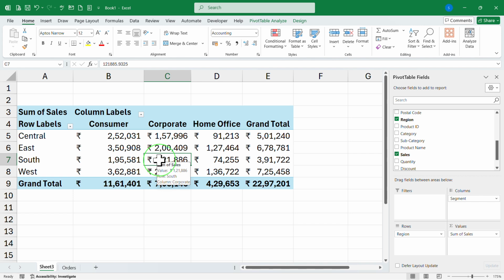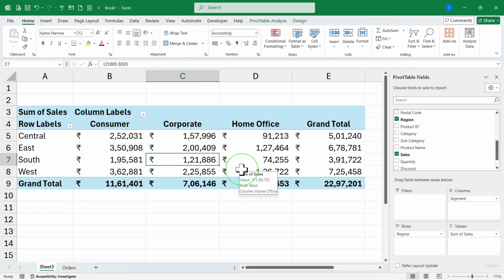How to fix column width in pivot table upon refresh? | Pivot Table Tutorial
Tired of losing your customized column widths every time you refresh your Pivot Table? In this quick Excel tutorial, learn how to fix column width in Pivot Tables so that your data stays perfectly formatted, no matter how often you refresh the table.

In this video, you’ll discover:

Why column widths reset upon refresh.
Step-by-step instructions to lock column widths.
Pro tips for formatting Pivot Tables for a professional look.
This simple yet powerful trick will save you time and make your Excel sheets look clean and consistent. Watch now and take control of your Pivot Table formatting like a pro!